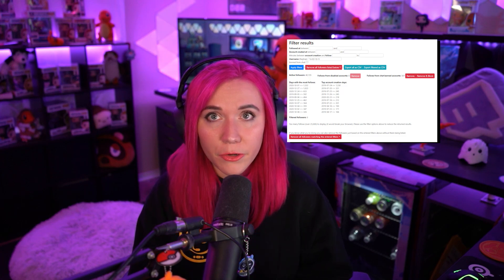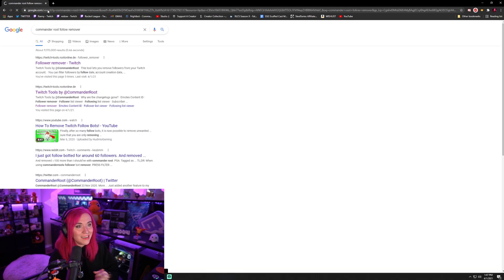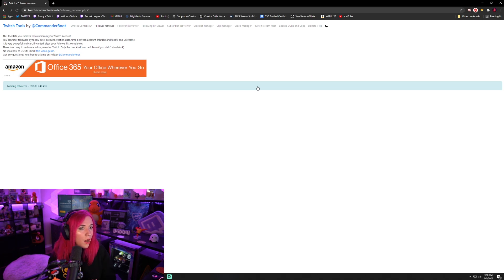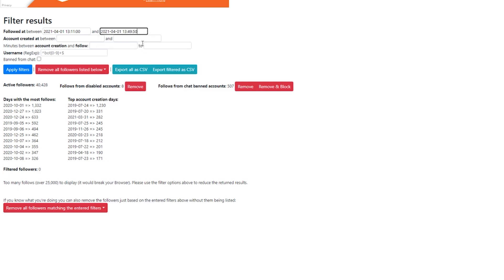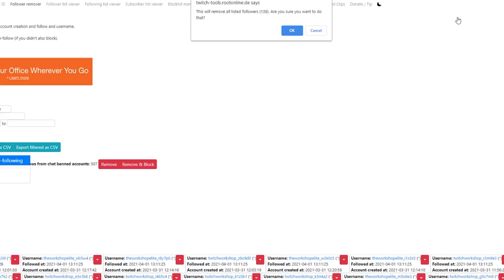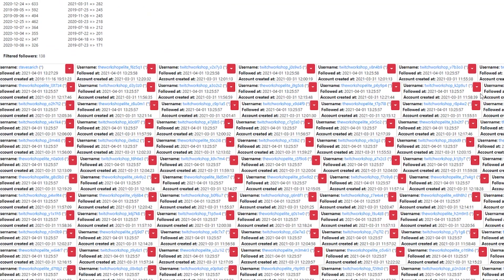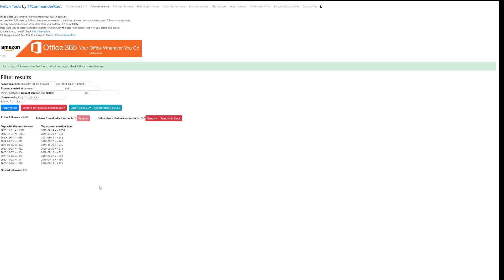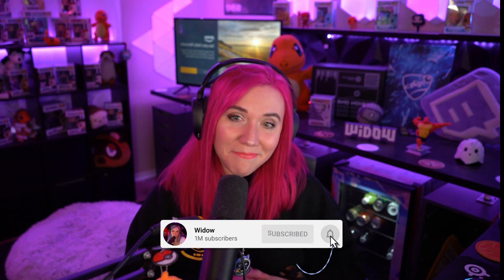REMOVE FAKE FOLLOWERS ON TWITCH [2025] in under 10 MINUTES!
Remove all fake followers / follow bots on Twitch in under 10 minutes!